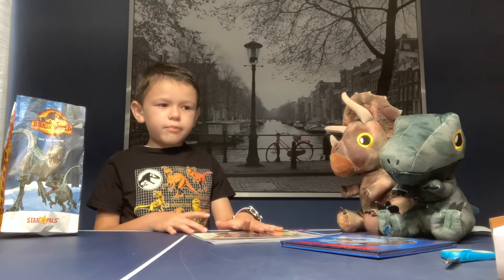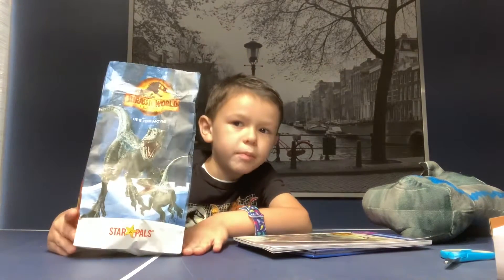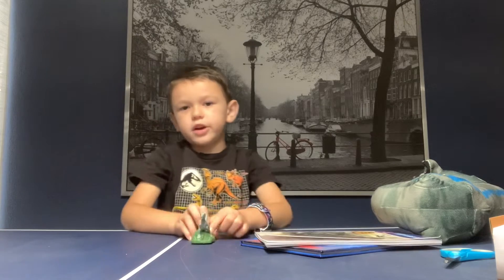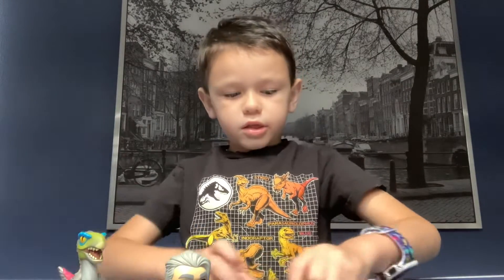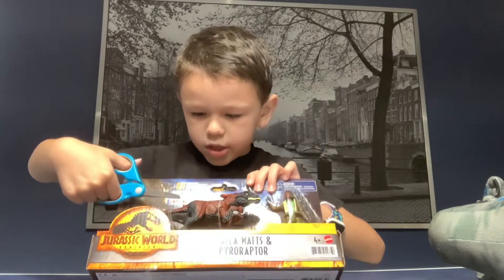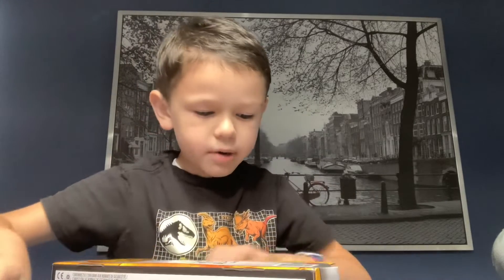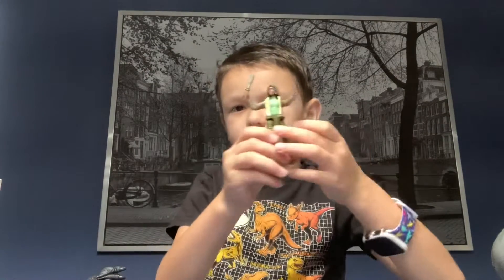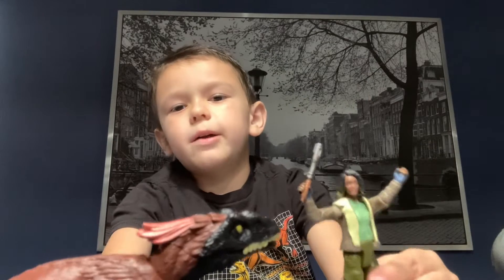Jurassic World Dominion plushies and books from Kohl’s